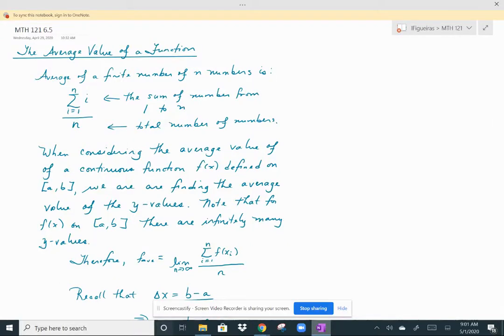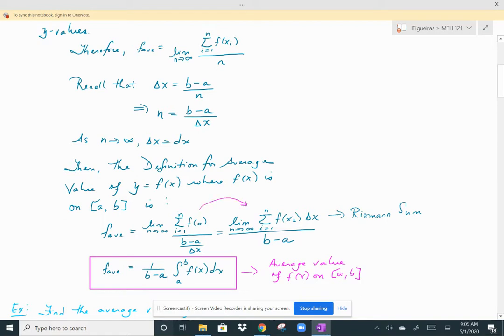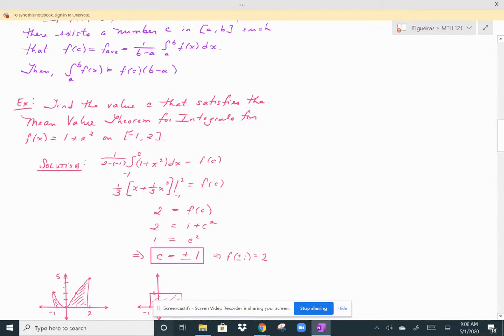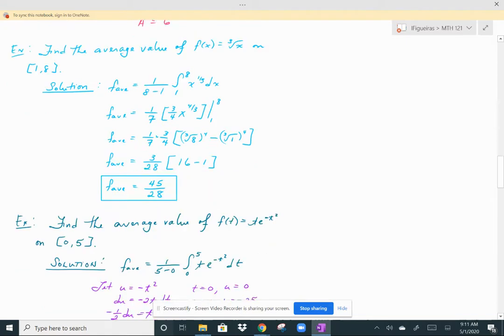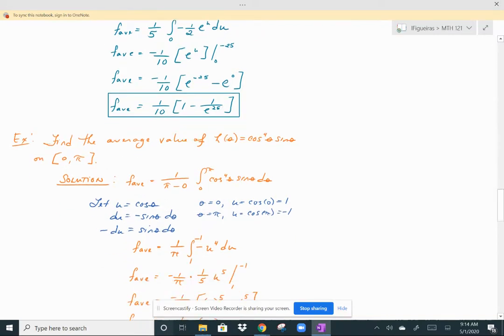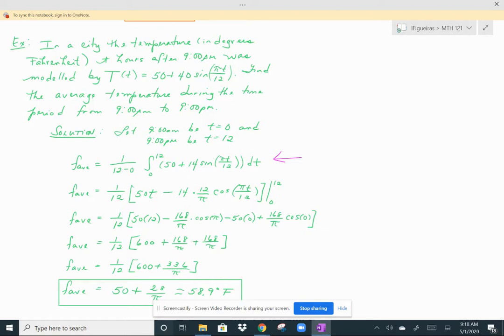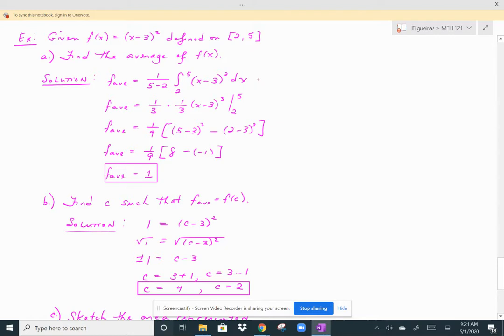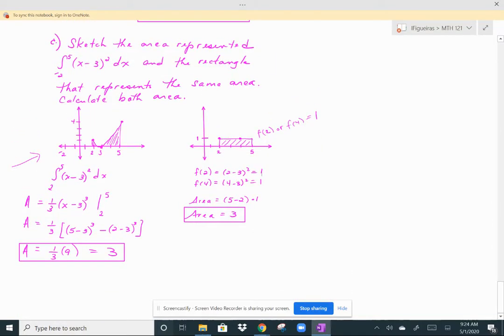ECC MTH 121 6.5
Average value of a function and the Mean Value Theorem for Integrals